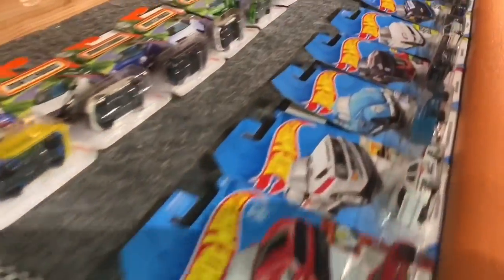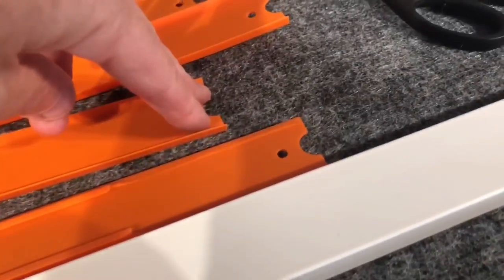HOT WHEELS & MATCHBOX “BIG LANE” DRAG RACE (Decide Your Ride)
80 cars racing 6 wide down the Super 6 Lane into a big single lane and down to the finish. Choose 1 car in the comments below. We will choose 3 Youtubers that pick the winning car and give them a shoutout at the end. Paint will be traded. Good luck racers!